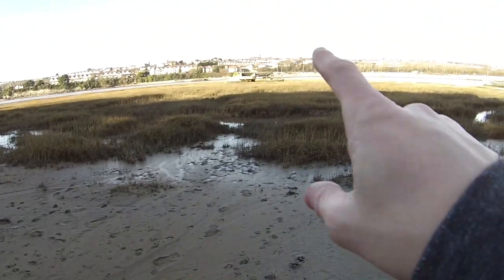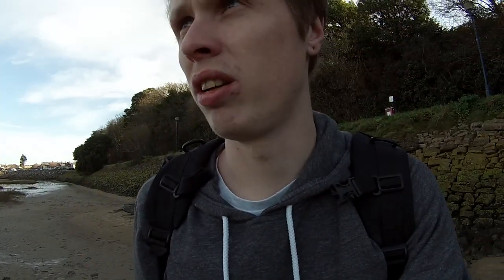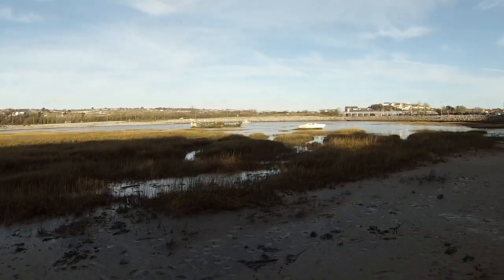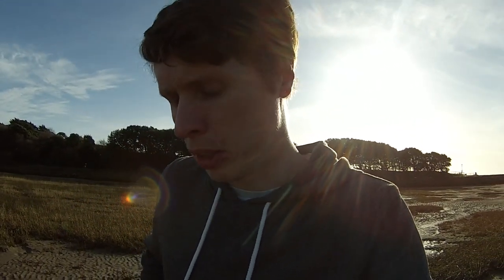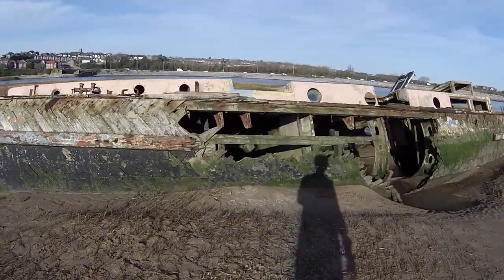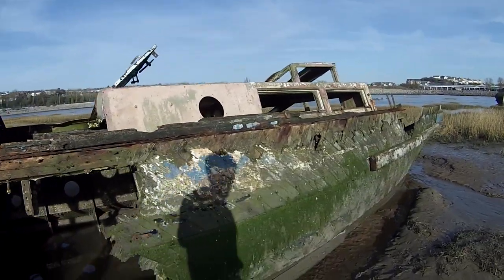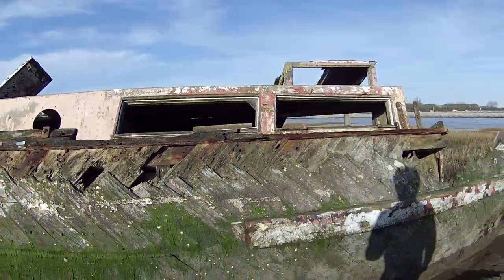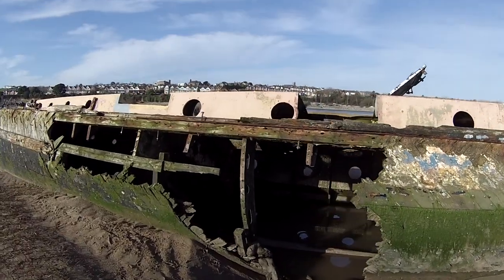Photography at Barry Island (south wales )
in this video guys me and lee travel to barry island for a day of photography where should we go next ?

I am a Urban explorer and paranormal investigator join me on my adventures as i explore some amazing forgotten buildings and set out for some answers about the paranormal. I try not to take life and myself to seriously.